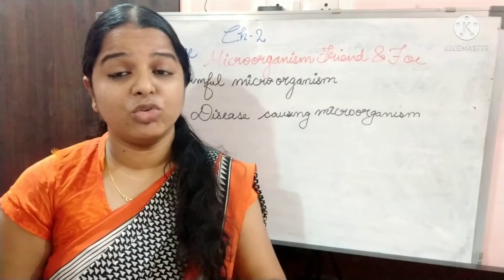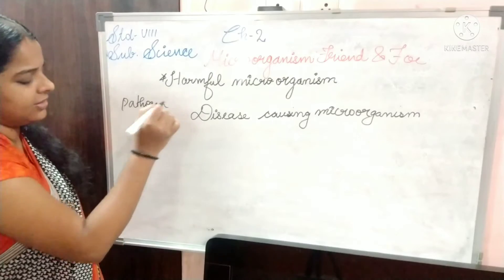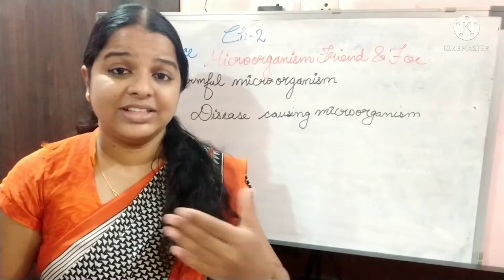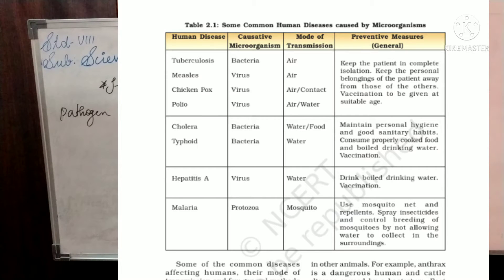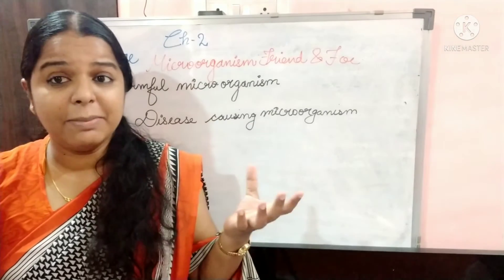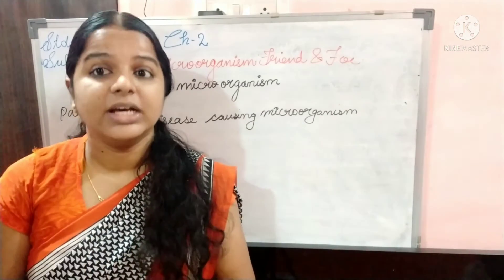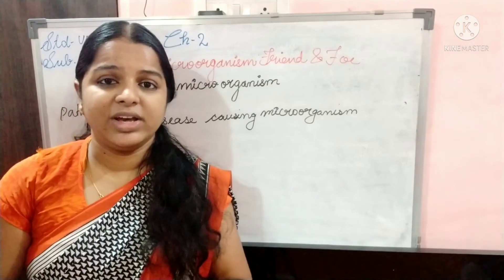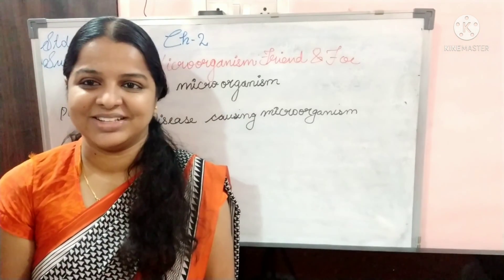Std 8 Science Ch - 2 Microorganisms: Friend and foe. part 4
explanation of disease causing microorganism and food poisoning